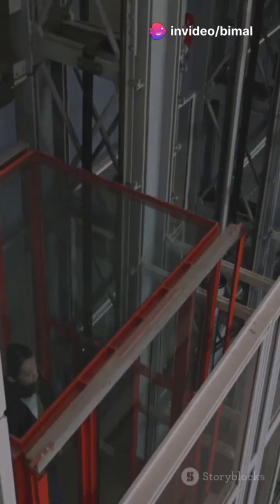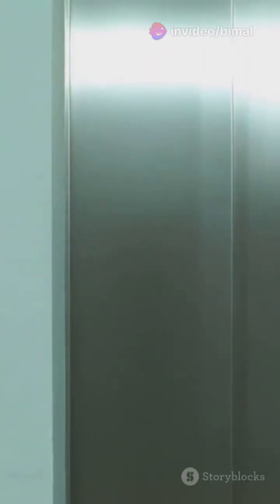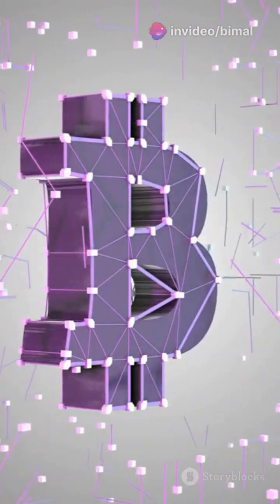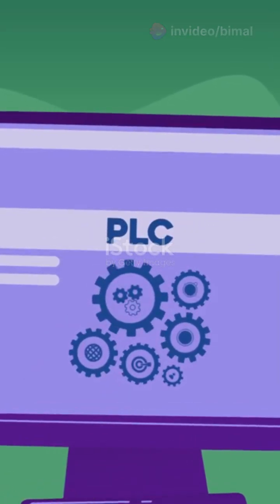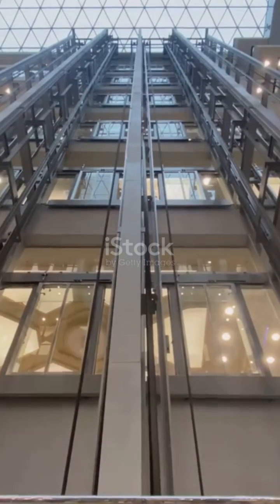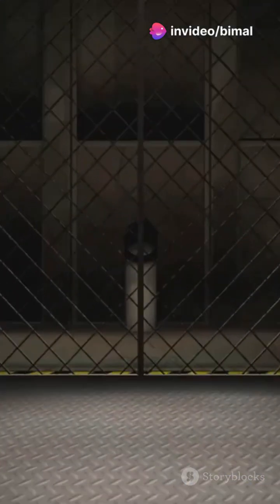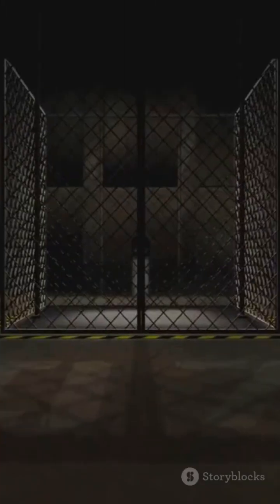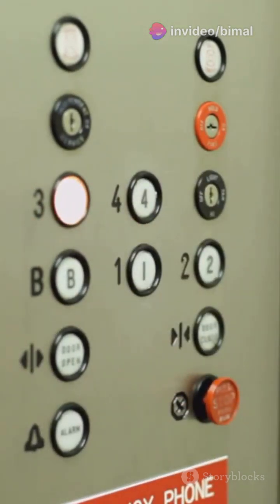PLC Elevator Design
PLC Elevator Design ! How to make Eleveter using PLC

Designing and implementing an elevator (lift) system using a PLC (Programmable Logic Controller) involves multiple steps, including hardware selection, wiring, ladder logic programming, and testing. This video techs to step-by-step guide to designing a four-floor elevator using a PLC.

Tech with Fun